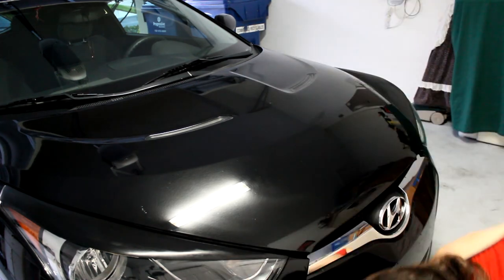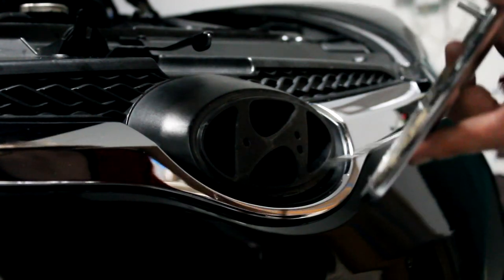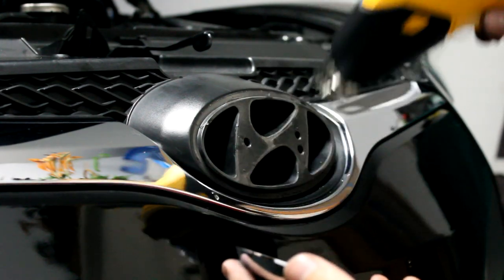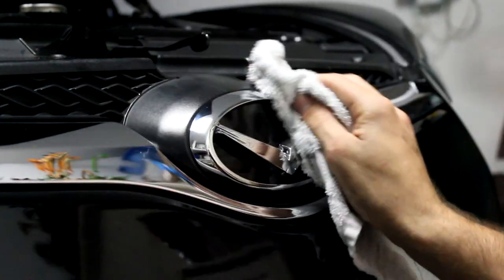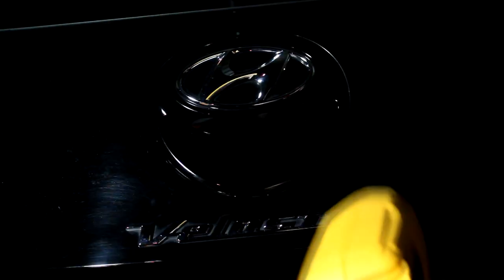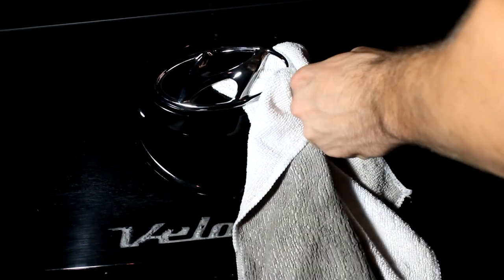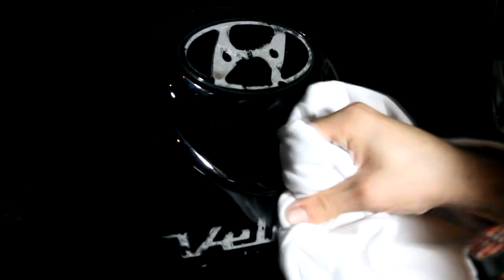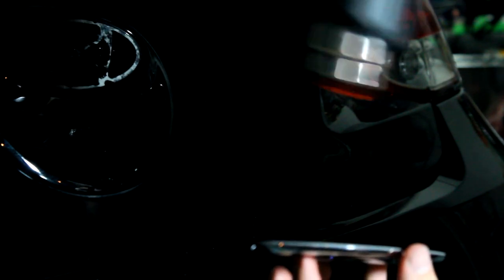Installing Custom Badges for my Veloster!! || Project Raptor Ep.4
I was so excited to put these on, they came out great!! Hope you Goons enjoyed this next episode of Project Raptor, leave any questions about anything in the comments below! I would be more than happy to answer them to the best of my ability.